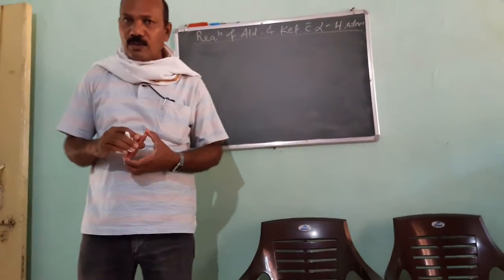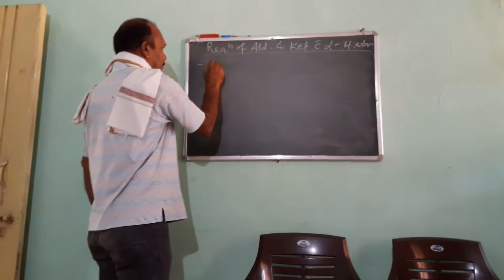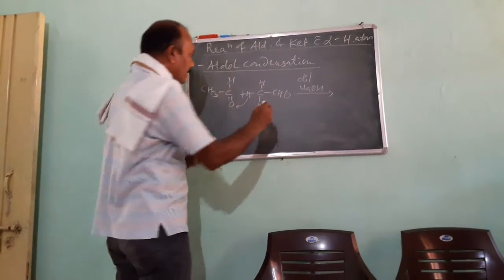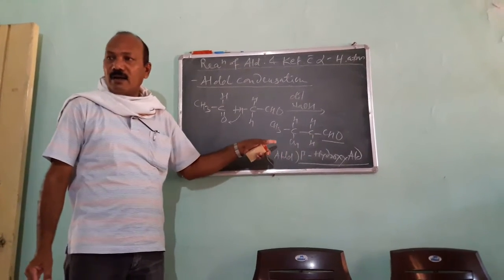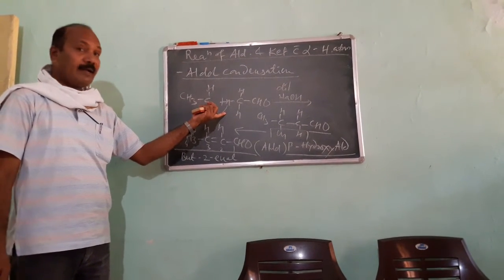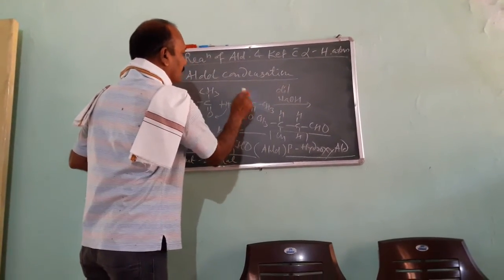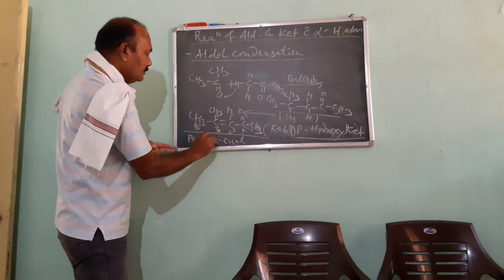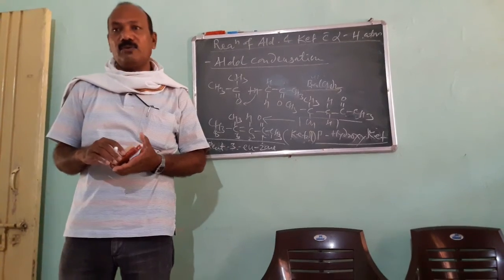Reaction of Aldehyde nd ketones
Aldol condensation of Aldehyde nd ketones